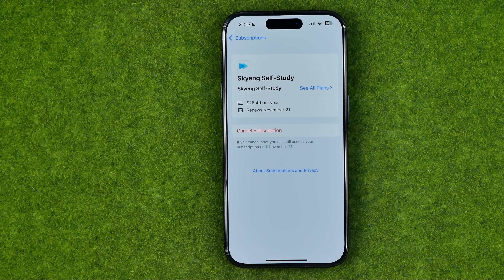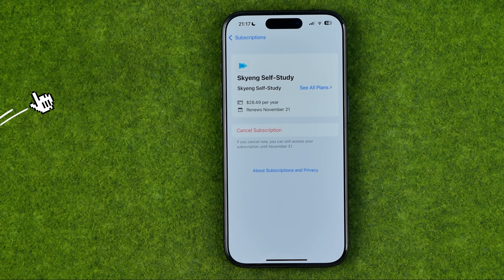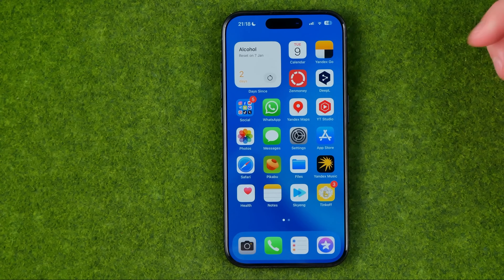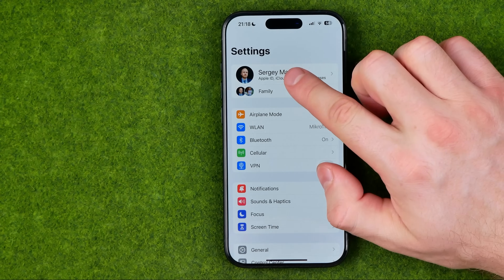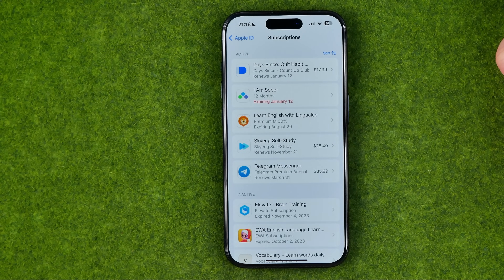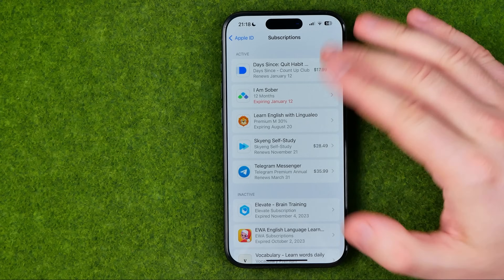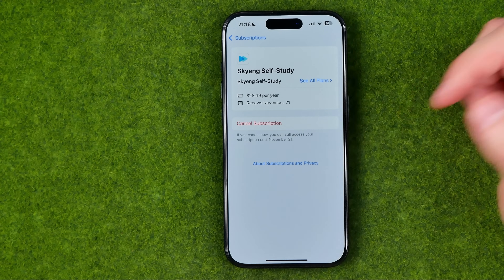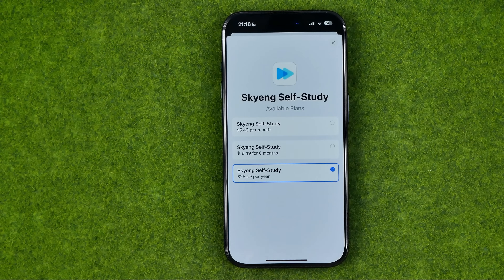How to Cancel Subscriptions on iPhone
If you are looking for a video about how to cancel subscriptions on iphone, here it is! In this video I will show you how to cancel app subscription on iphone. Be sure to watch the video to the very end. You will learn how to cancel subscriptions on iphone. That's easy and simple to do from your phone.